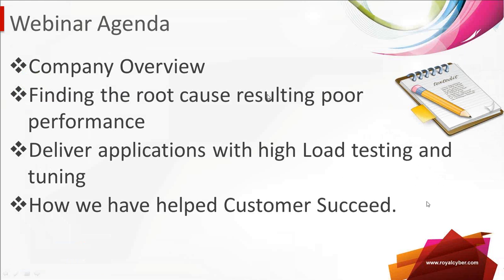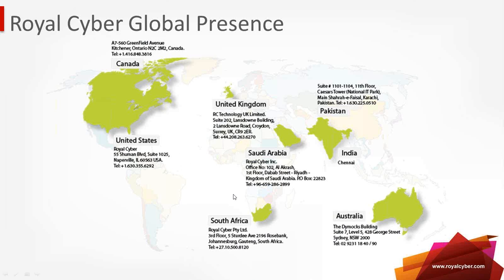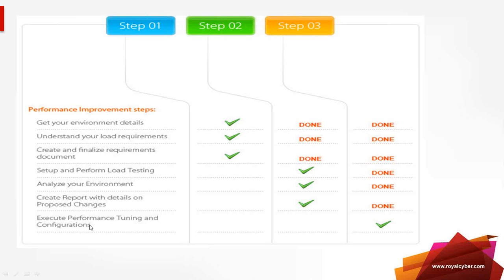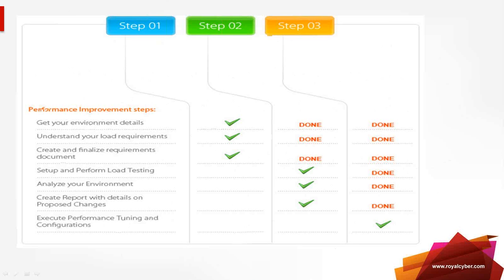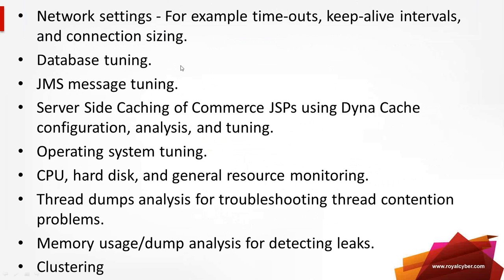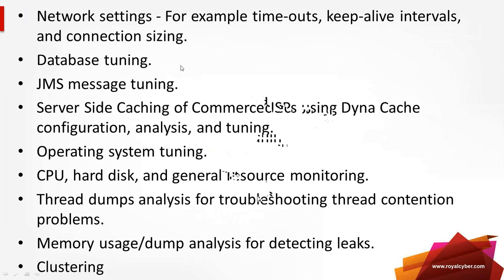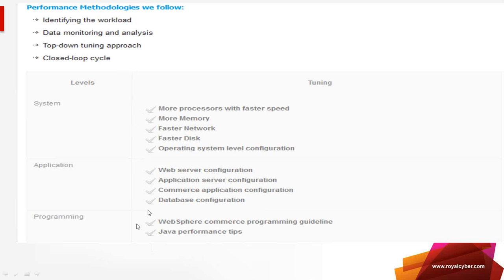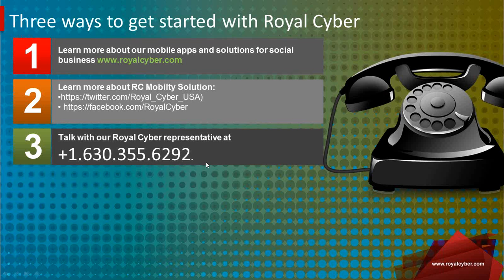IBM WebSphere Performance Tuning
Keeping the lights ON during holiday season  - IBM WebSphere Performance Tuning